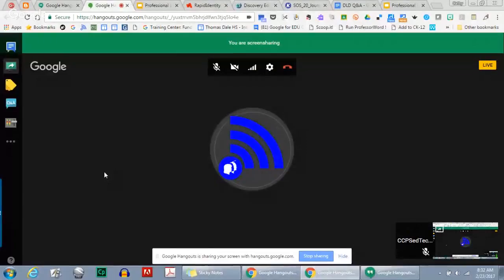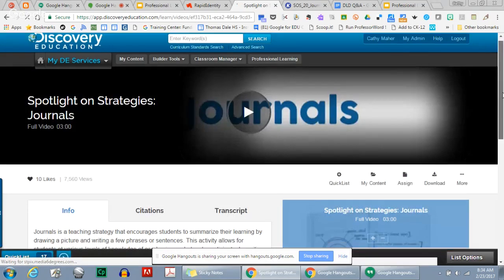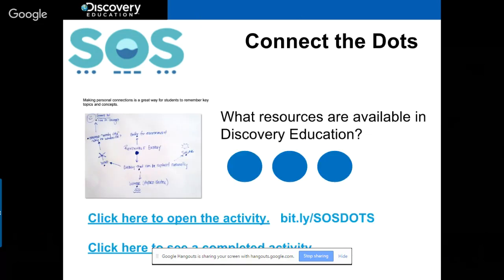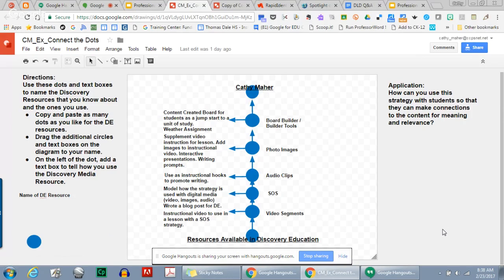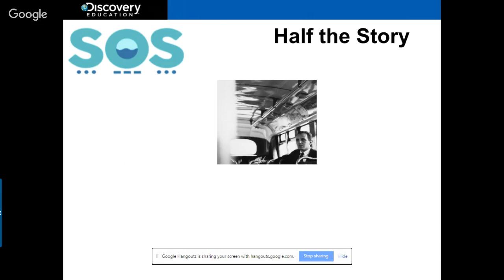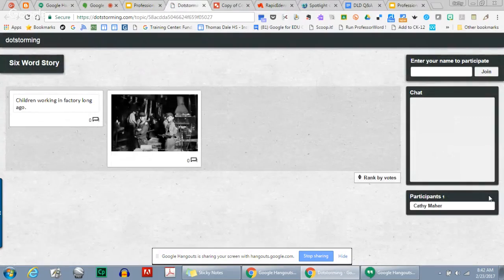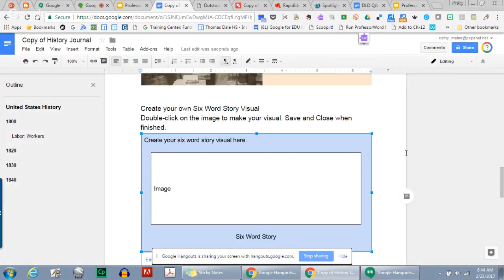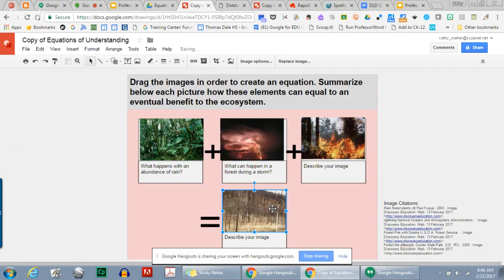Speed DEN ing